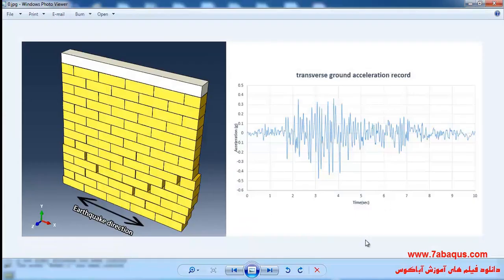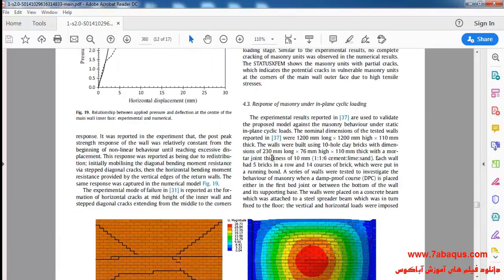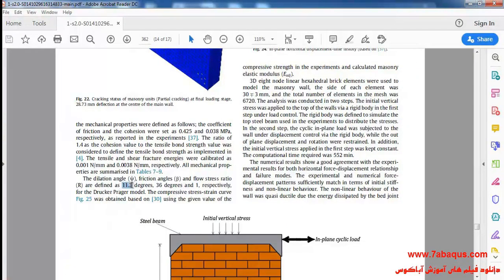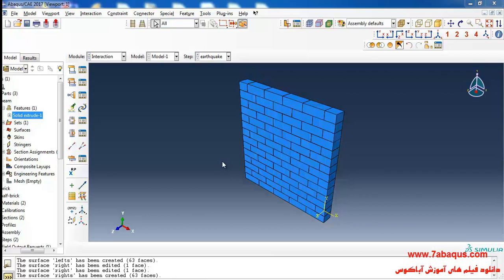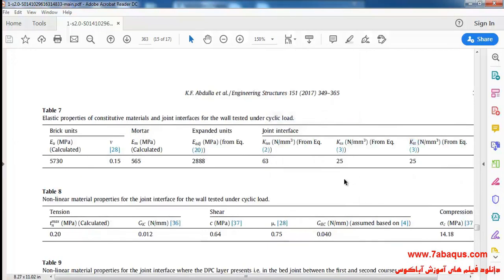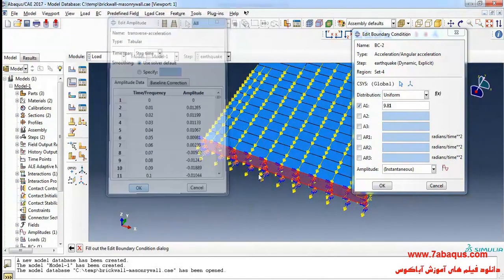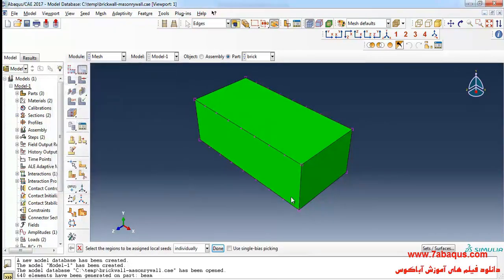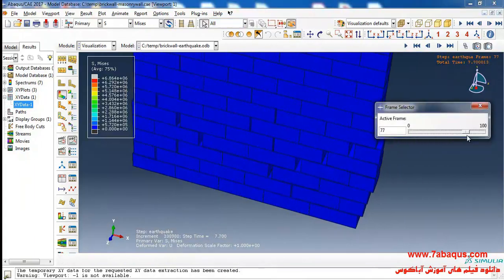Masonry wall (brick wall with mortar) undergone the earthquake using simplified micro Abaqus